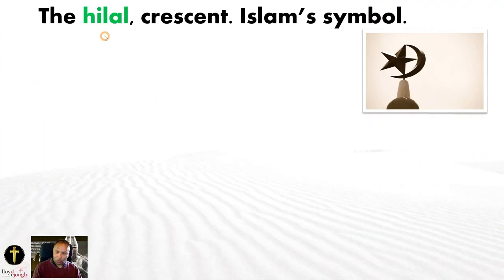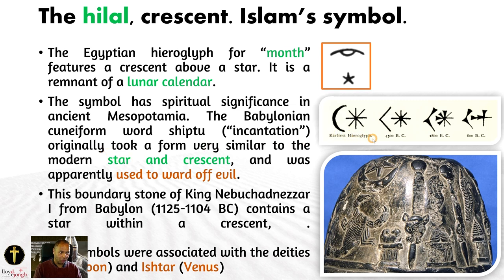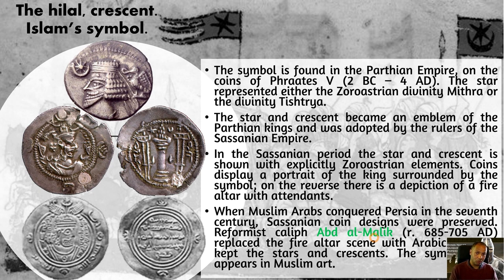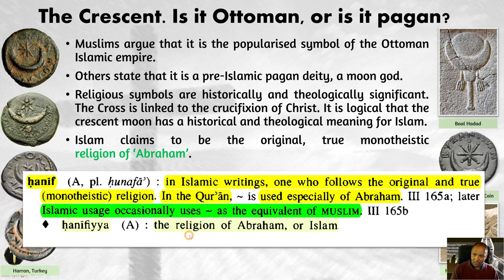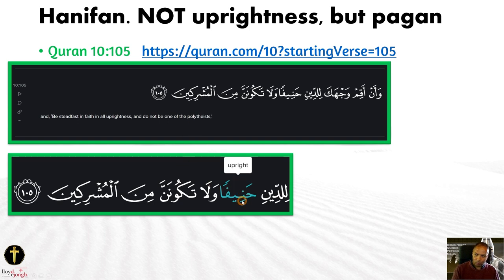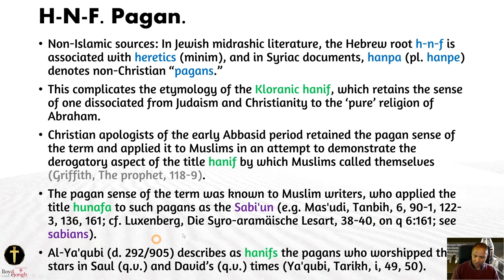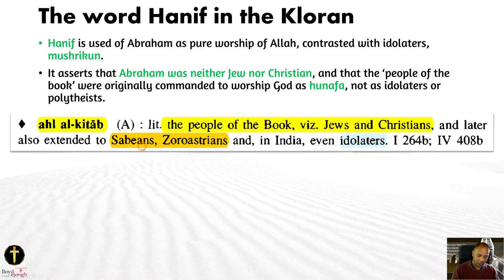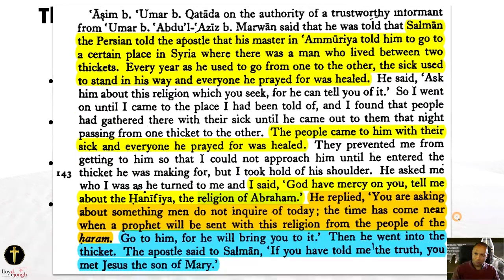Moonotheism 3. Hanafism. Islam's pagan star and crescent symbolism.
Pre-Islamic Arabia was a pagan religious environment, with close links and parallels to Babylonian paganism and the associated moon worship. I will present a detailed examination of the historical, archaeological, etymological and religious/scriptural evidence showing how proto-Islam borrowed and, in many ways, still continues practices derived from Babylonian pagan moon worship. We will delve deeply into the early southern Arabian/Yemeni origins of what became Islam, and link these to the better-known northern borrowings as one narrative of long development and concealment.

Critical Islamic law resources: Reliance of the Traveller, with Appendix W

⬛ BTC  1KF8dCNu2MmXyCjC2qpFp18CeTBx9UmneC
⬛ ETH  0x1c8669687d07bb648c2d000faa1f469f43f5d88f